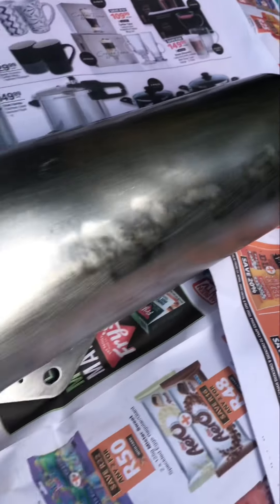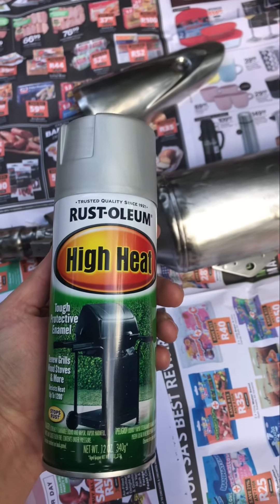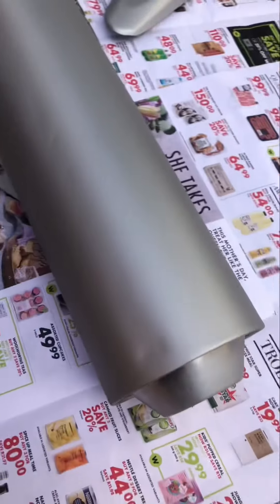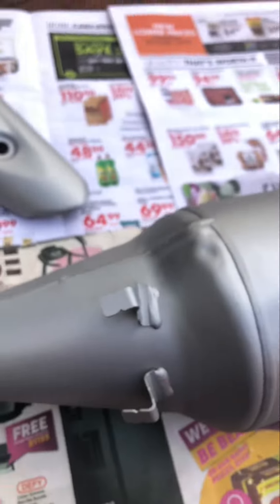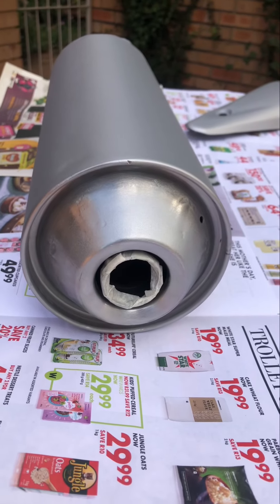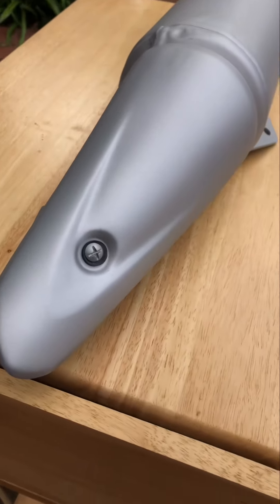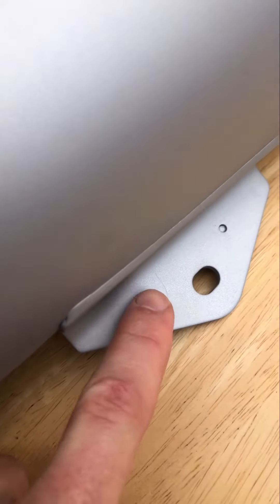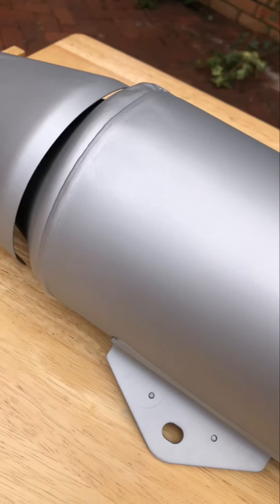NC750 muffler / exhaust rescue and painting.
Fixing and painting of a Honda NC750 muffler after a minor fall.